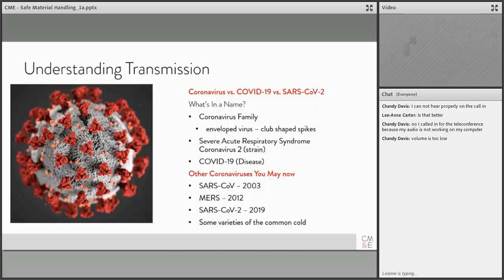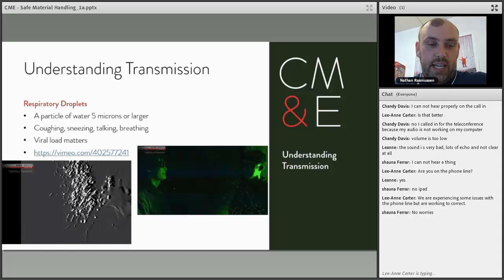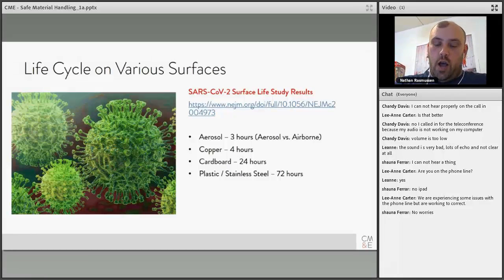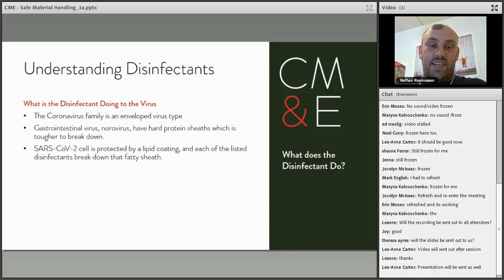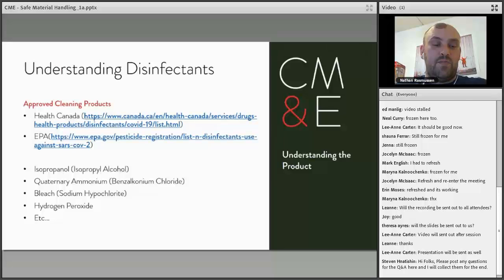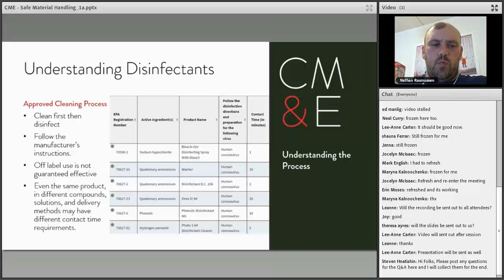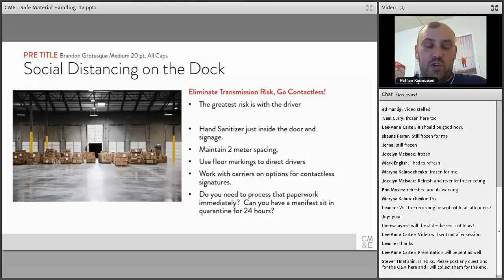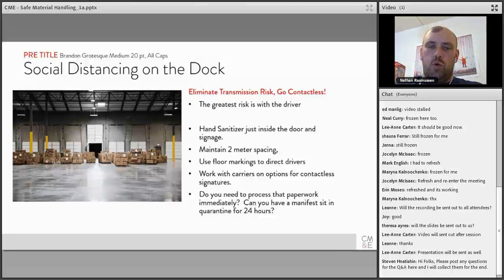Safe material handling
Canadian Manufacturers & Exporters (CME) is Canada's largest trade and industry association, and the voice of manufacturing and global business in Canada.